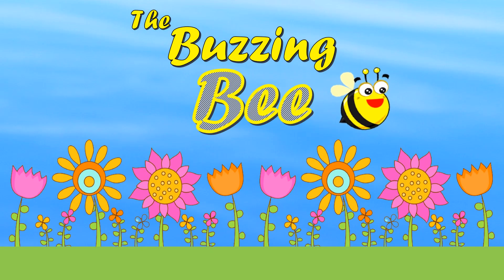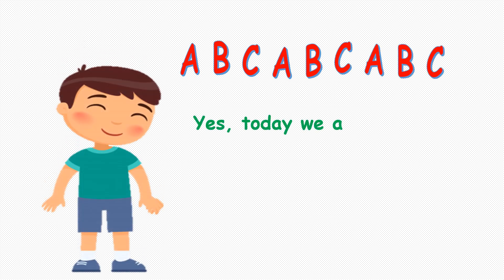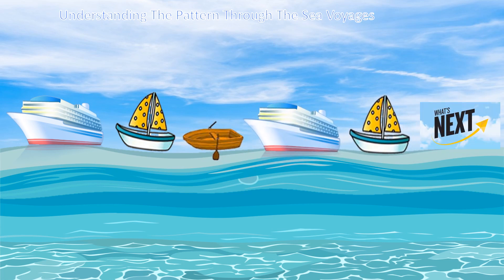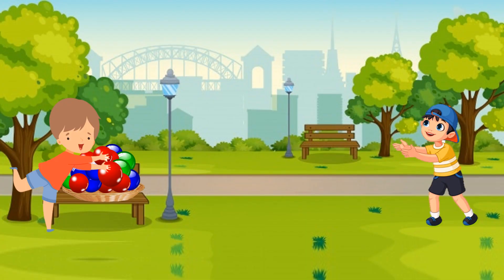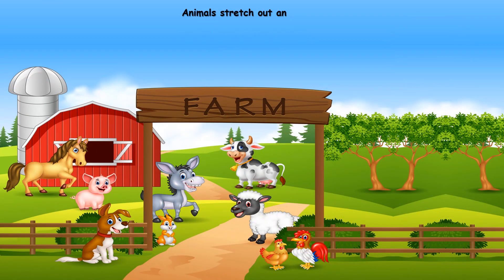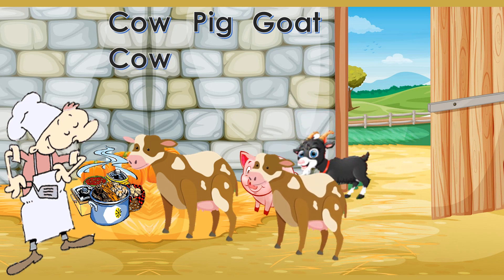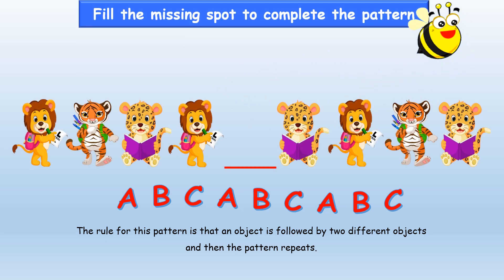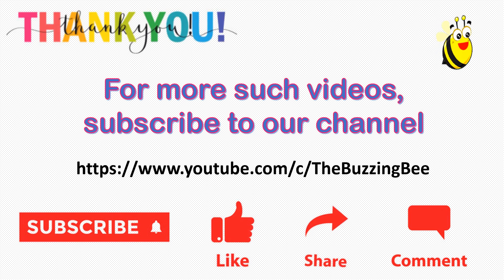Patterns for Kids | Fun Learning Educational Video | Patterns and Rhymes| Foster 21st Century Skills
Learn patterns in a fun way with a rhyme and simple examples. Patterns are all around us and kids love to find patterns. Patterns come in an order and repeat. Encouraging a child's understanding of patterns contributes to the development of critical thinking and problem-solving skills. Children learn to make logical connections and use reasoning skills as they begin to understand what comes next. Prepare your kids with 21st Century skills in a fun way for them to enjoy and learn.

The Buzzing Bee YouTube channel is a great educational tool for kids, parents and teachers. Happy Learning!